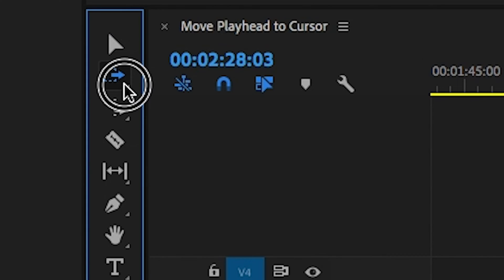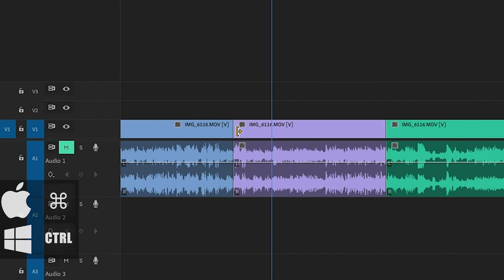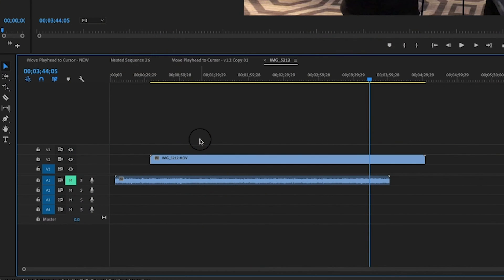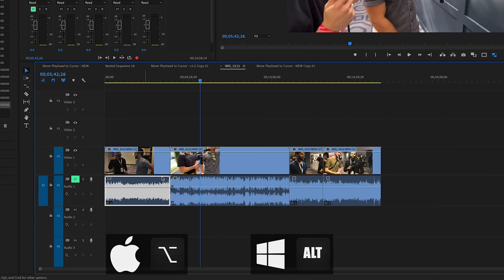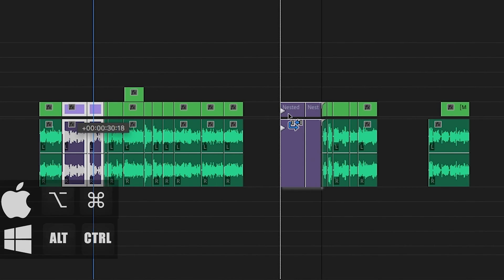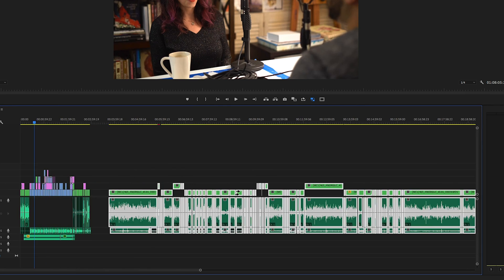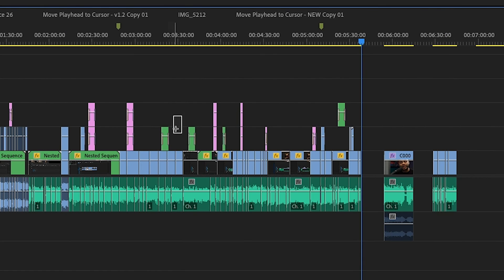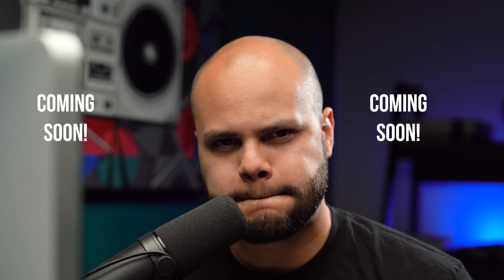How To Use Premiere Pro Tool Bar Selection Tools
0:26 - Selection Tool Premiere Pro
5:11 - Track Select Forward Tool Premiere Pro
6:15 - Track Select Backward Tool Premiere Pro
I also cover selection follows playhead as well as how to tell long a specific section of clips are on the timeline in premiere pro.